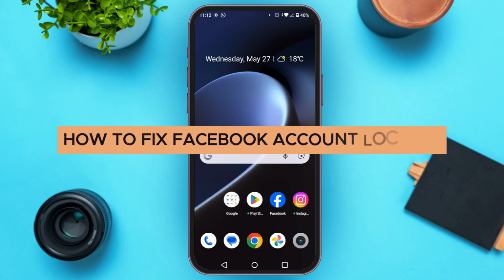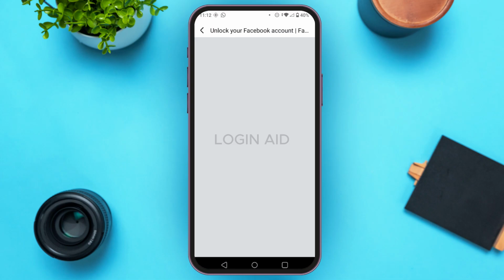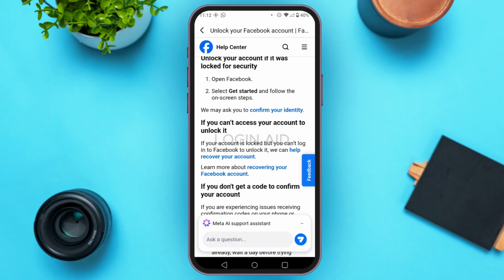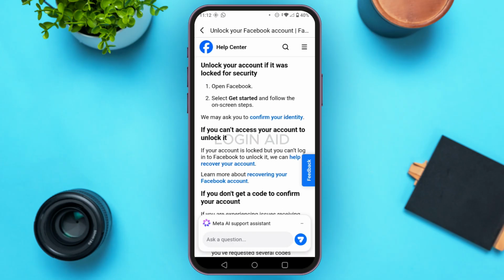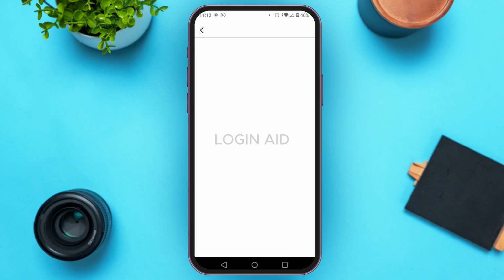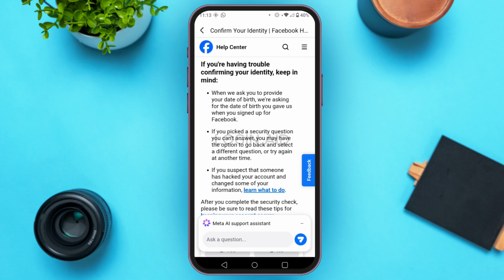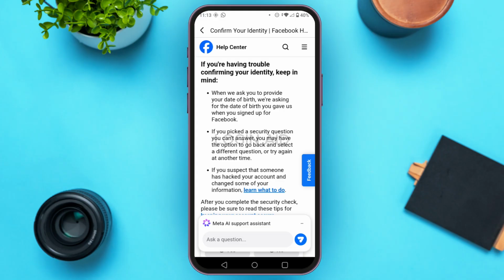How To Fix Facebook Account Locked | Unlock Your Facebook Profile 2026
Are you experiencing issues with your Facebook account being locked? In this video, we will show you how to unlock your Facebook profile, resolve account restriction issues, follow instructions to get back your Facebook profile, and regain login access to Facebook.

Facebook locks your account for several reasons. Some of them are community guidelines violations, unusual login activities, or suspicious user behavior.